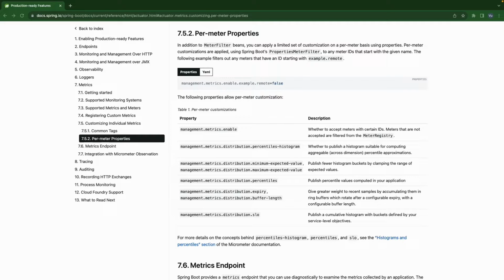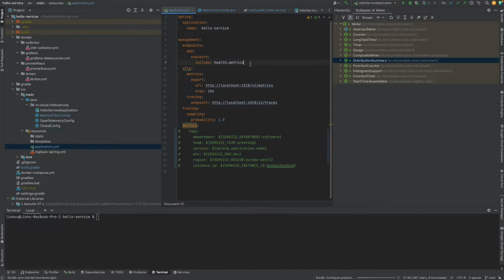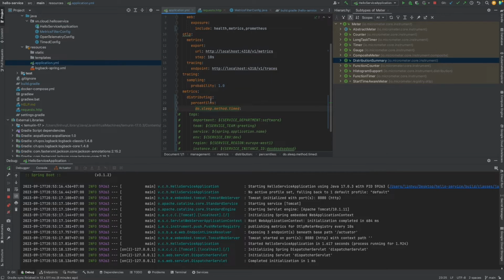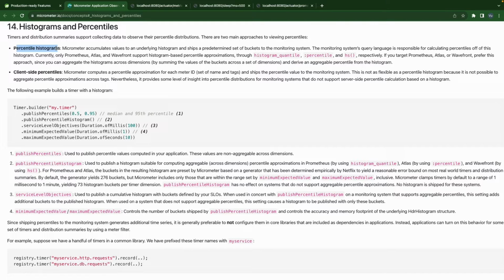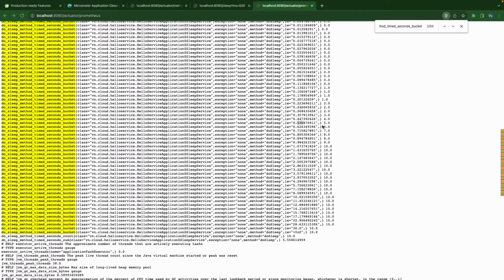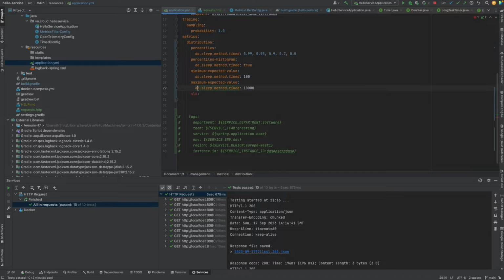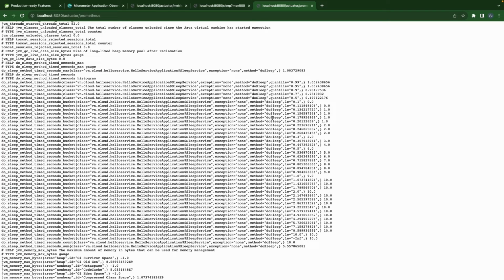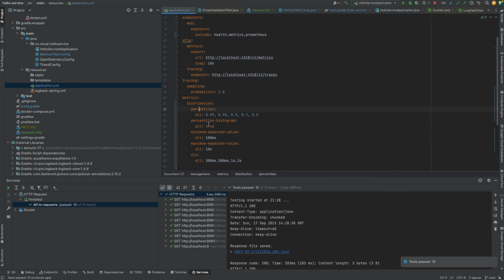8. Spring Boot Actuator/Micrometer: Enable Histogram and Client-side Percentile for Timer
In this video, we're going to enhance our timer by configuring Histogram, Percentile and SLO along with the metrics. We're gonna get better understanding about TimerMeter in Micrometer and how to use it to measure latency of timed events